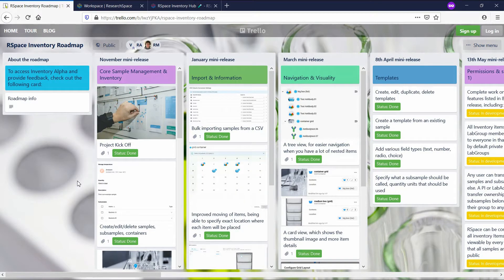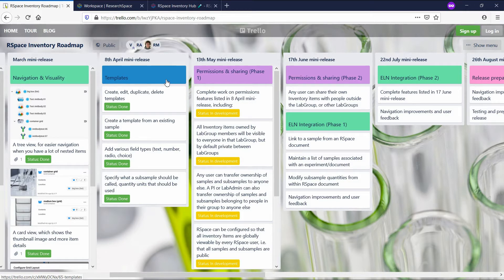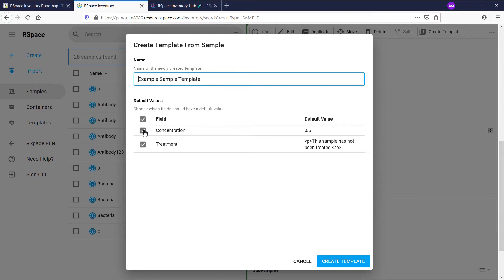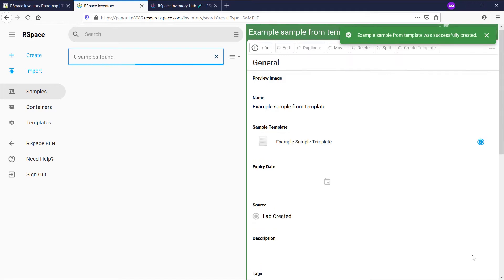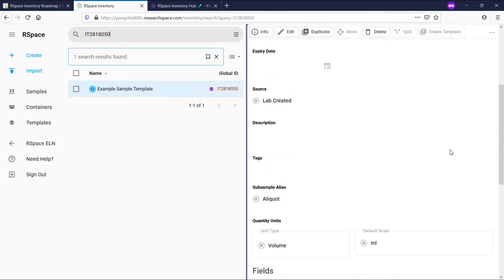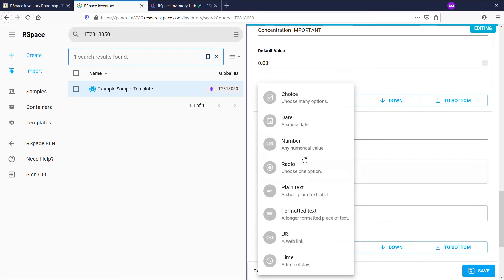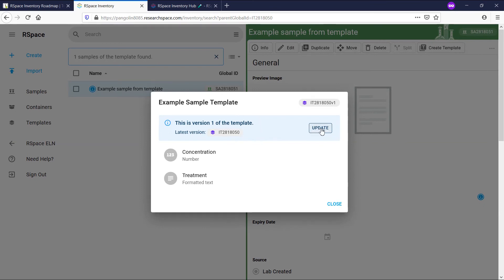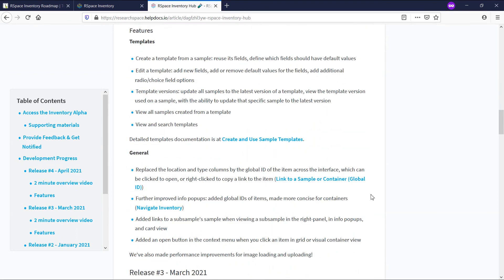Inventory Alpha Release #4 Overview